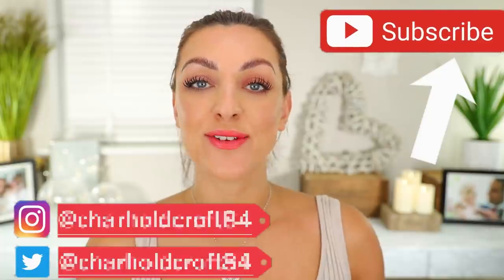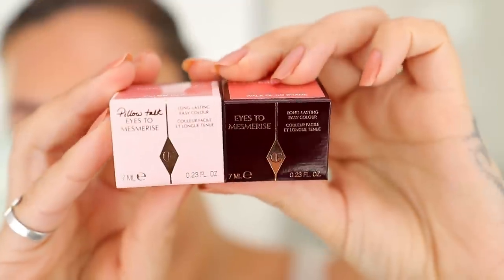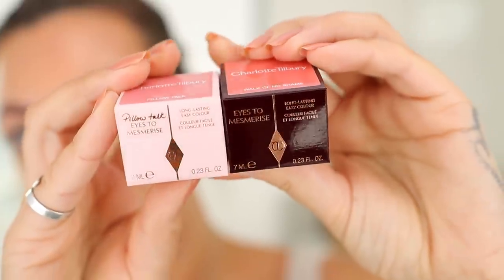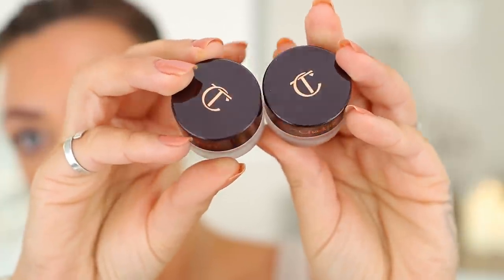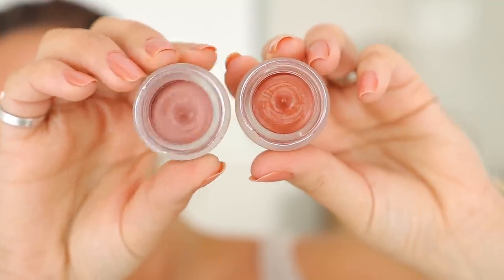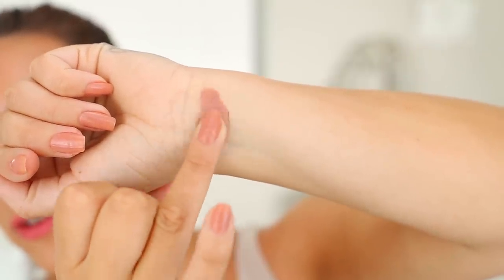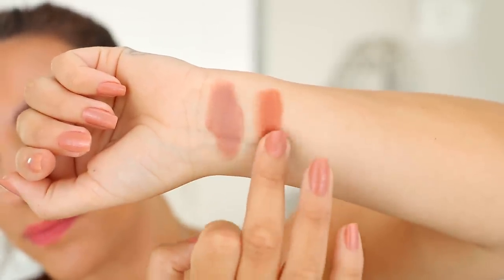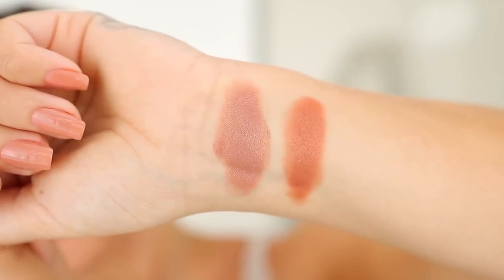NEW Charlotte Tilbury Eyes to Mesmerise | Pillow Talk & Walk of No Shame!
Hi lovelies,

Today I'm testing out these new shades of Charlotte Tilbury Eyes to Mesmerise!

Ad Info
Links below to products used/worn in the video are usually affiliate links so if you choose to use them to make a purchase, I will receive a small commission for which I am extremely grateful!  But please don't feel obligated to use them if you are unhappy with this and feel free to find the product yourself!
I purchase all products myself unless they are clearly marked as GIFTED, in which case the brand has sent them to me with no obligation to post.

Products Mentioned
Charlotte Tilbury Eyes To Mesmerise (Pillow Talk & Walk of No Shame)

Lisa Eldridge Atomic Cherry lipstick (currently sold out)

My Brushes:
Rephr:

HAIR COLOUR
I dye my own hair at home using L'oreal casting creme gloss 360 (black cherry)

SKIN TYPE/COLOUR
I'm 37 and my skin is pretty normal, sometimes with a slightly oily nose! I also have early signs of aging like fine lines/texture, as well as some sun damage and REDNESS!
I DO NOT use fake tan, but I get very tan naturally in the summer as I have olive skin.  My face is often a LOT lighter than my body because I keep my face very well protected to keep my melasma under control and signs of aging at bay!